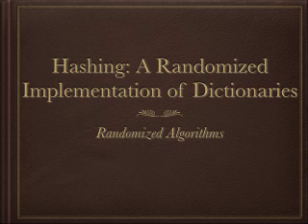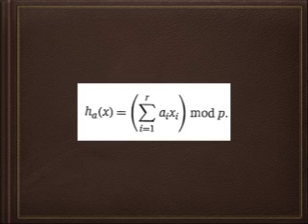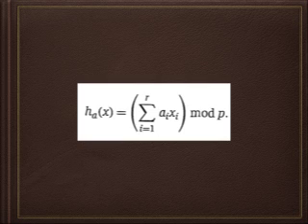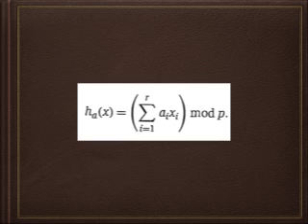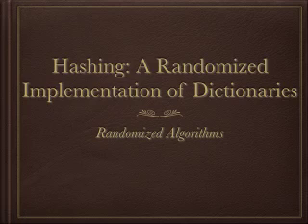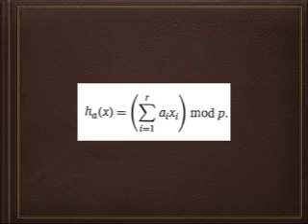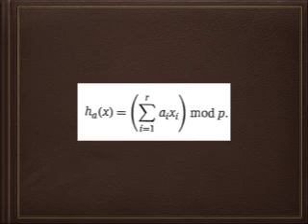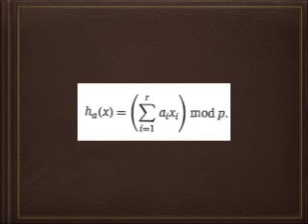Hashing - A Randomized Implementation of Dictionaries